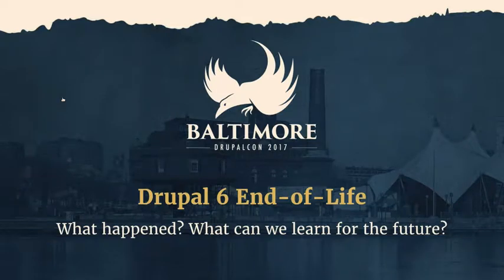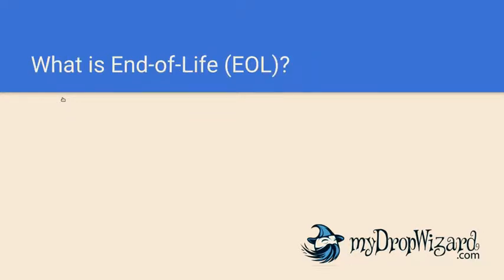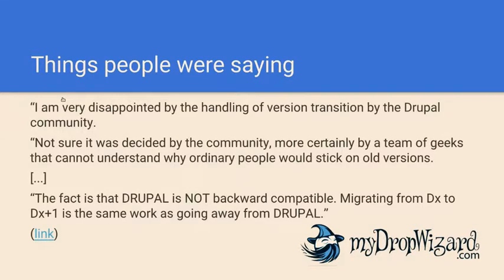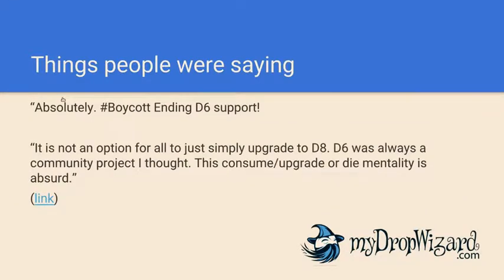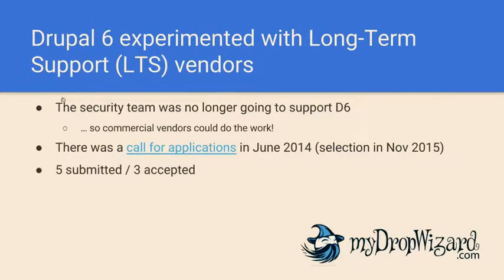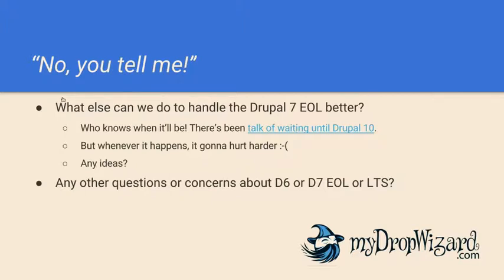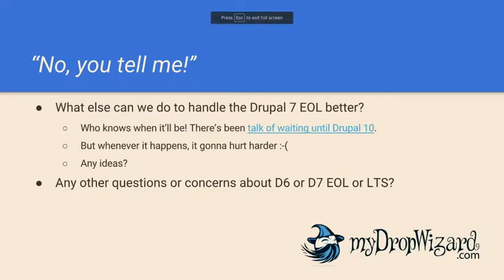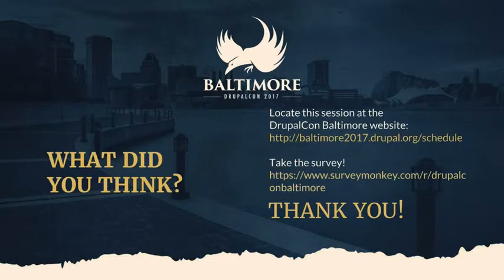DrupalCon Baltimore 2017: Drupal 6 End-of-Life: What happened? What can we learn for the future?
The Drupal project has a long tradition of only supporting the two most recent, stable versions of core (currently that Drupal 7 & 8).

It was on February 24th, 2016 that support for Drupal 6 was officially dropped (including support from the Drupal Security Team).

There were a number of unprecedented things about Drupal 6's End-of-Life (EOL):

People actually, like, cared! When Drupal 5 (and earlier versions) were End-of-Lifed, no one made a peep. However, when Drupal 8's release was getting close (which meant Drupal 6's EOL was coming as well) a number of people in the community got quite upset at the "sudden" loss of support.
The EOL was postponed three months. Due to #1, for the first time, the Drupal Security Team supported three versions of Drupal (6, 7, & 8) at once.
Official Long-Term Support vendors were selected to continue security support after EOL. The Drupal Security Team sent out a call for applications by vendors to become official Drupal 6 LTS vendors, and ultimately, three vendors were selected: Acquia, Tag 1, and myDropWizard (a company I co-founded).
As both a member the Drupal Security Team and a representative of one of the Drupal 6 LTS vendors, I'd like to lead a conversation to discuss the following questions:

Did we do the right thing extending support for Drupal 6 by three months?
How has security support for Drupal 6 gone after the EOL?
Was selecting Drupal 6 LTS vendors the right thing to do, ie. did it solve the desire in the community to support Drupal 6 for longer?
How can we do better next time, ie. when Drupal 7 reaches it's EOL in 2-3 years time?
Come and join the discussion!